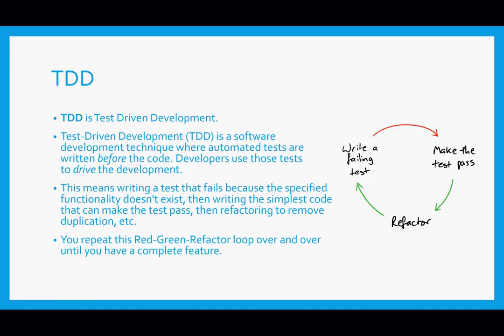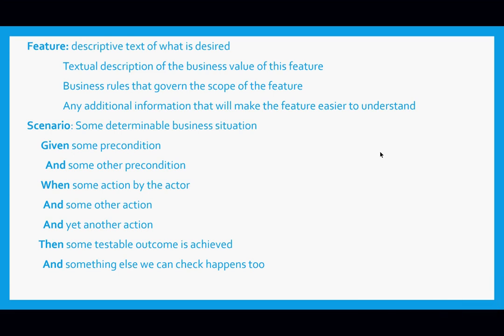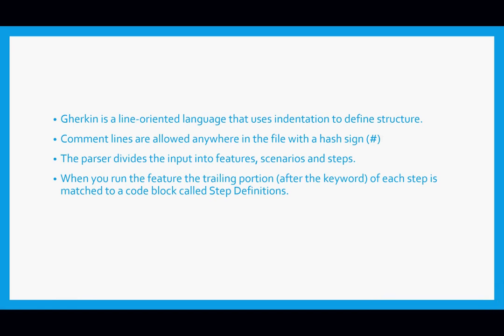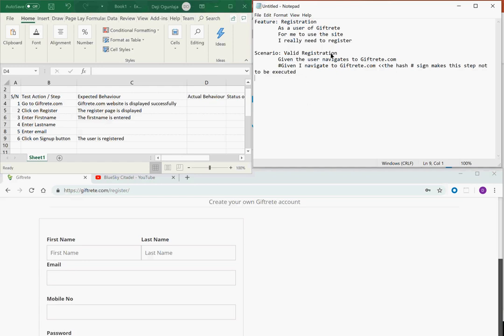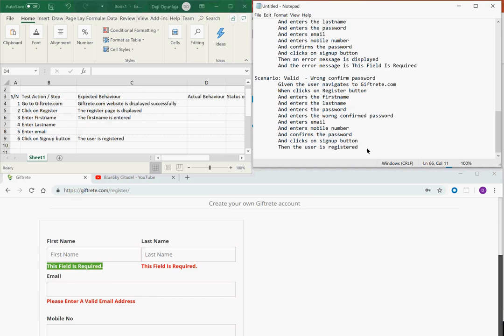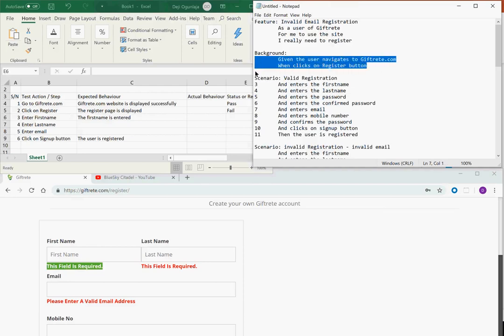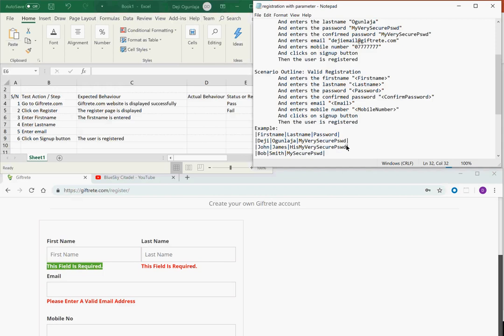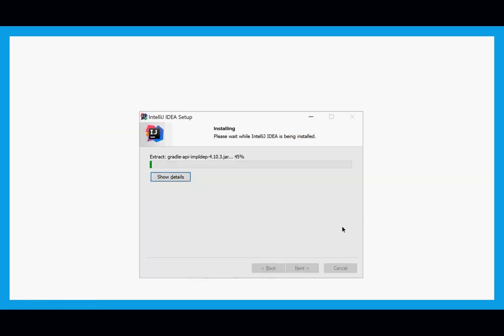SOFTWARE TESTING- CLASS 2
BEHAVIOUR DRIVEN DEVELOPMENT- CUCUMBER/GHERKIN